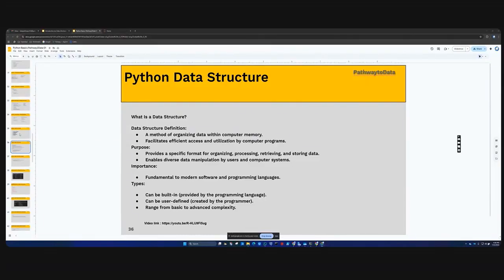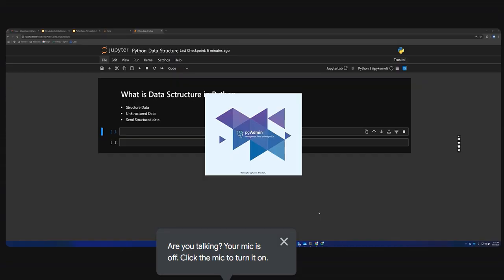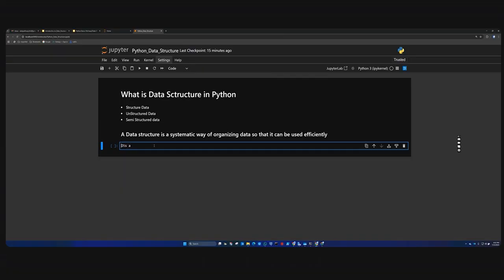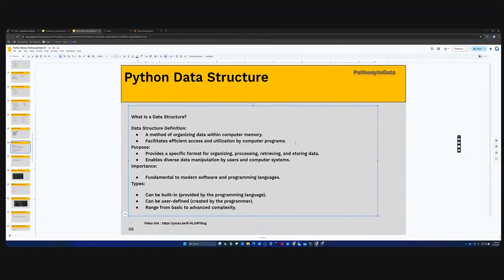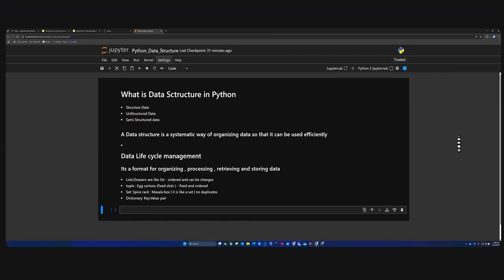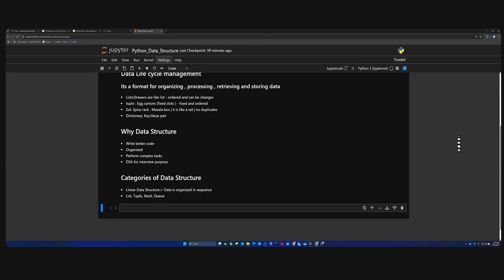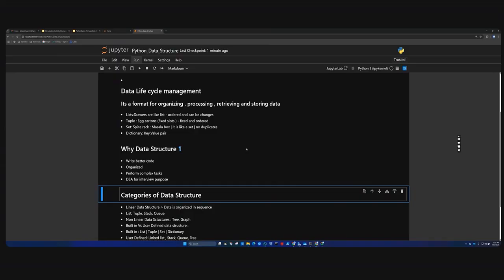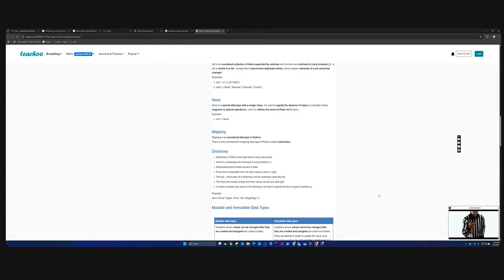Python Data structure